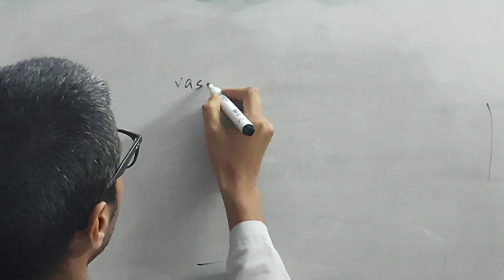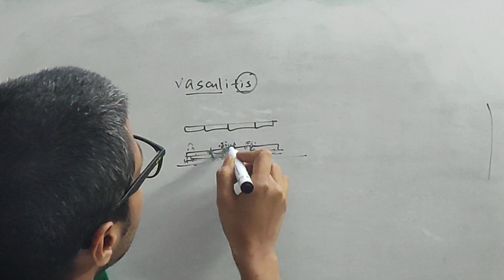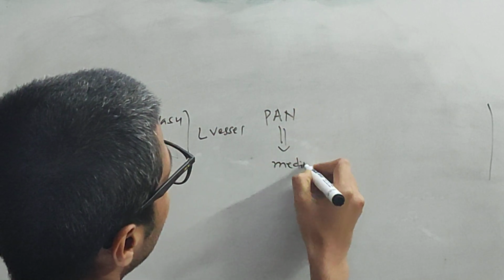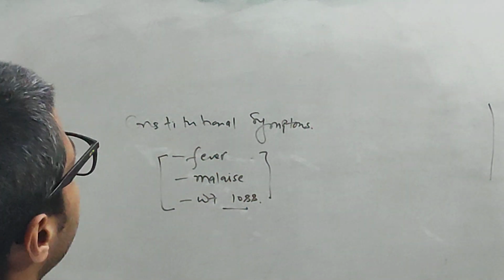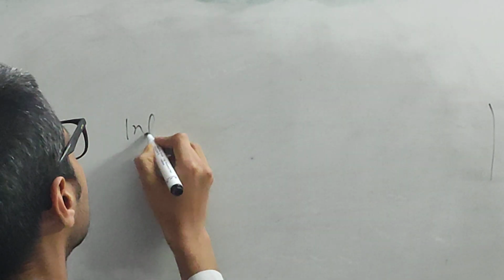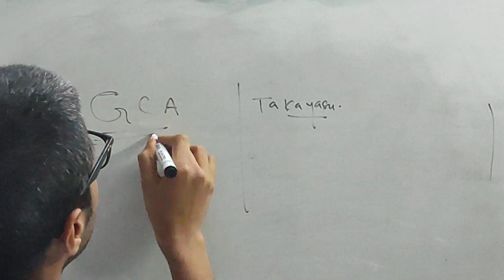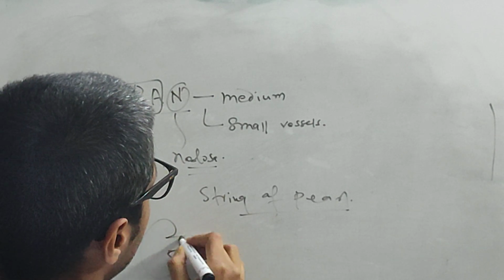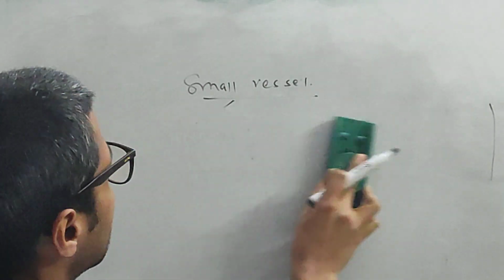vasculitis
Vasculitis means inflammation of blood vessels. Inflammation is not continuously present, it may be segment and transmural inflammation. vasculitis is of three types: large vessel vasculitis (Takayasu arteritis, giant cell arteritis or temporal arteritis); medium vessel vasculitis (polyarteritis nodosa), and small-sized vasculitis (granulomatosis with polyangiitis, eosinophilic granulomatosis with polyangiitis and microscopic polyangiitis).
we have to rule out vasculitis mimics like infection (HBV, HCV, HIV, TB) before starting immunosuppressants. These infections can coexist with vasculitis. so, we have to treat the infection before starting immunosuppressant agents.
what are the symptoms the patient may have: This depends on the type of vasculitis. But some features are constitutional (fever, malaise, weight loss) and can occur in all types of vasculitis. The patient may present with purpuric rashes, headache, visual blurring (temporal arteritis), claudication of the jaw, and upper or lower limbs, hematuria, and hemoptysis. On examination, we may get the difference in BP in b/l arms and pulselessness. We can hear renal bruit on auscultation. we can palpate purpura.
what investigations do we need to send?
 to rule out infection: we need to send serology for HIV, HCV, HBV, tuberculin test, and procalcitonin to rule out bacterial infections like brucella.
To monitor disease activity, we need to send ESR, CRP, C3, and C4.
To diagnose vasculitis: skin biopsy, angiogram (CT angiogram/ MR angiogram), color doppler ultrasound
To rule out other vasculitis mimics, we need to send ANA, APLA
What is treatment: steroid, cyclophosphamide, azathioprine, tocilizumab, methotrexate.
which immunosuppressant to add depends on the type of vasculitis. For e.g. for giant cell arteritis, we give prednisolone 1mg/ kg plus tocilizumab.
There are other vasculitides like leukocytoclastic vasculitis, and IgA vasculitis (HSP) which have benign disease activity, so has a good prognosis compared to above mentioned type of vasculitis.